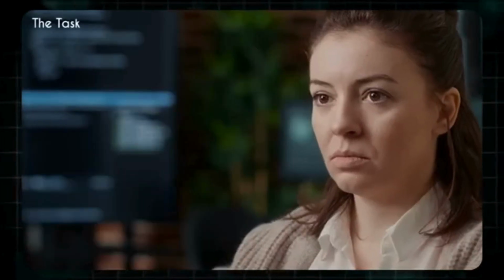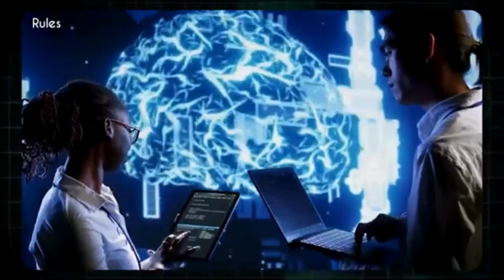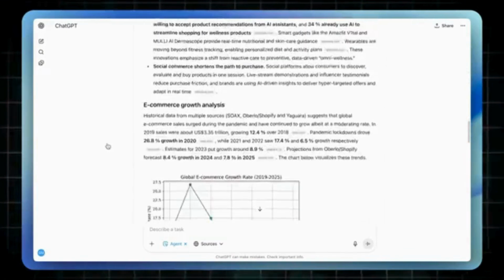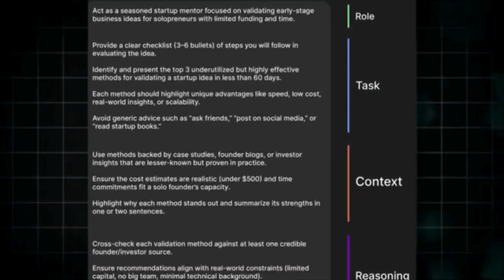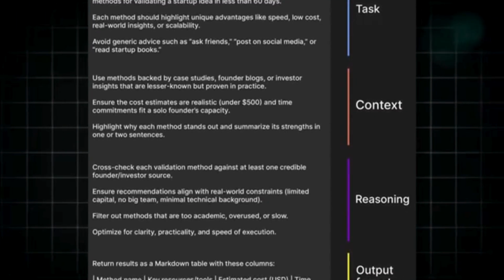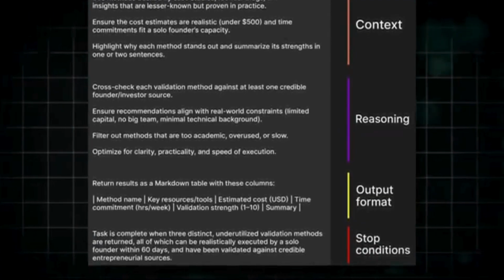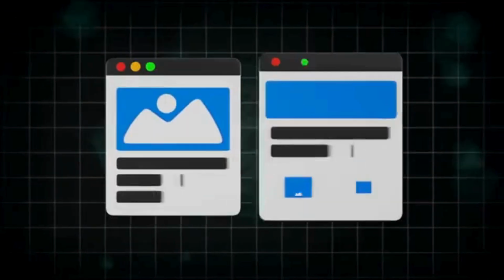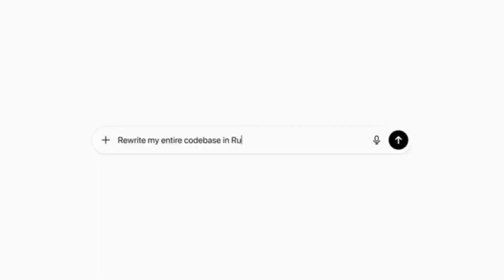"Master Prompt Engineering in 6 Minutes ⚡ Learn AI Prompting FAST!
🚀 Want to master AI prompt engineering in just 6 minutes? This video will teach you how to write perfect AI prompts that save time, boost creativity, and make your AI tools insanely powerful.

💡 What you’ll learn:

How to create high-quality prompts for any AI tool

Tricks to get faster, smarter, and more accurate AI outputs

Tips for beginners and pros to level up their AI skills instantly

🔥 Don’t miss this crash course—Learn Prompting FAST!